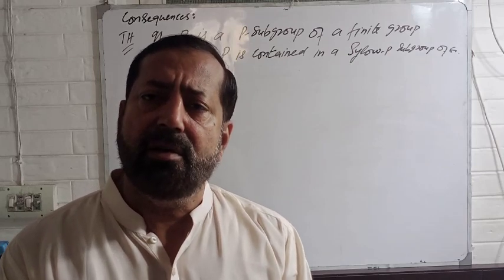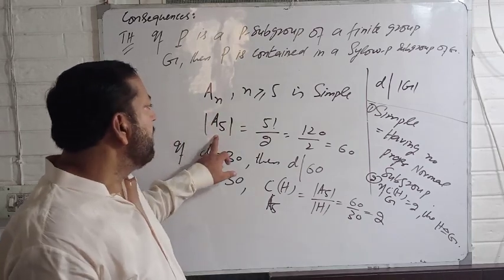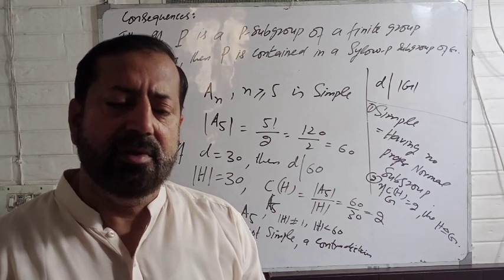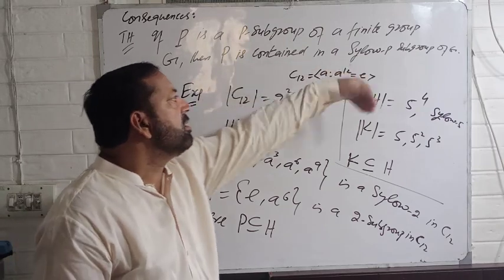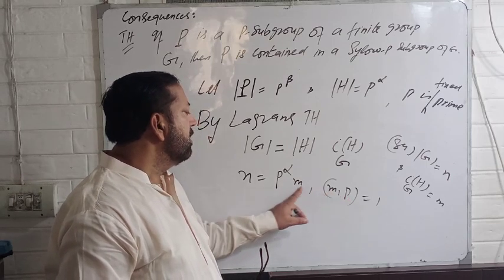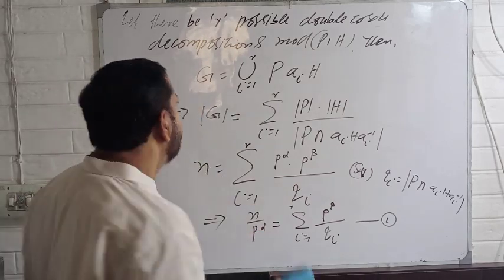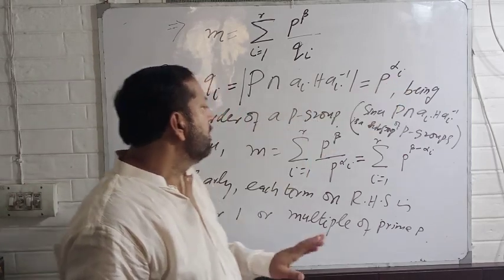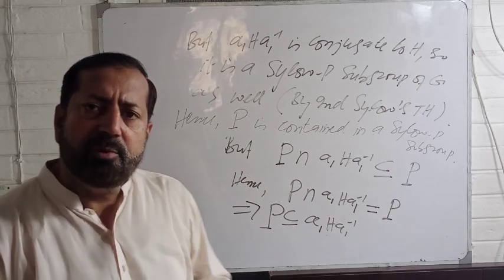Group Theory II Lec-14 (Converse of Lagrange Theorem, Importance of Sylow Theory and Consequences )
In this lecture, we discuss the importance of Sylow's theorems to understand that why we need these results.  We discuss two natural questions about Lagrange Theorem and elaborate the converse of Lagrange Theorem as well. Finally, we prove that every p-group is contained in a Sylow-p subgroup of a finite group G.